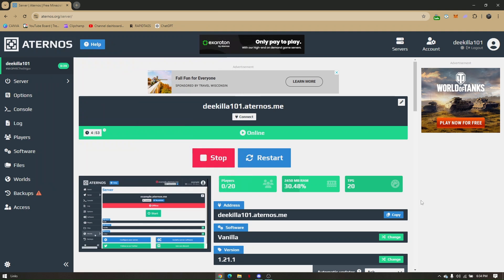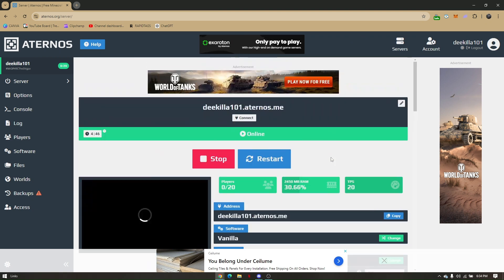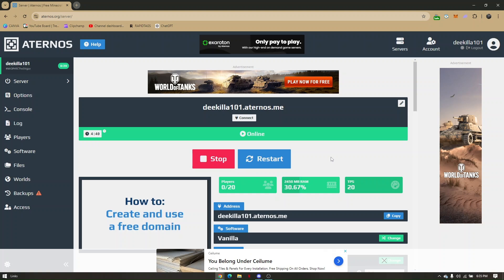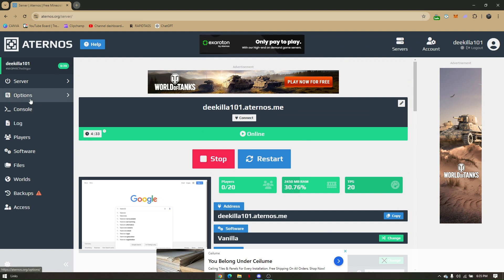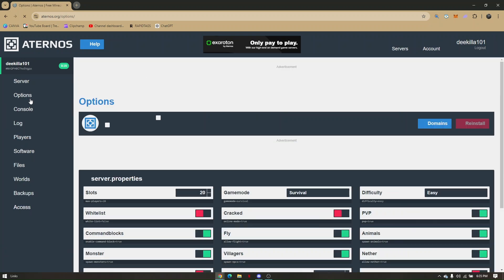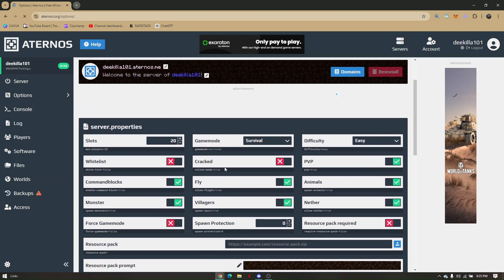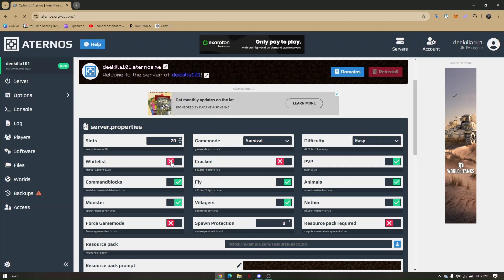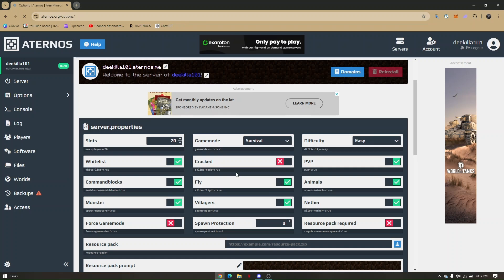HOW TO ENABLE KEEP INVENTORY IN ATERNOS SERVER 2026! (FULL GUIDE)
In this video, I am going to show you how to enable Keep Inventory in your Aternos server for 2026. This full guide will walk you through the entire process step by step, making it easy to prevent losing your items when you die. Whether you are setting up a new server or managing an existing one, follow these instructions to configure Keep Inventory in Minecraft using Aternos.

0:00 INTRO
0:05 ENABLE KEEP INVENTORY ATERNOS SERVER